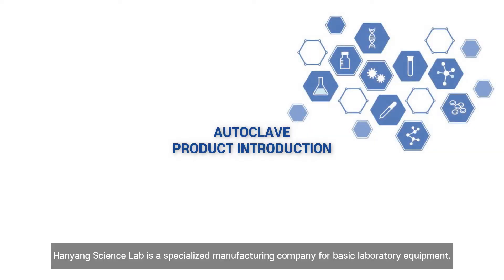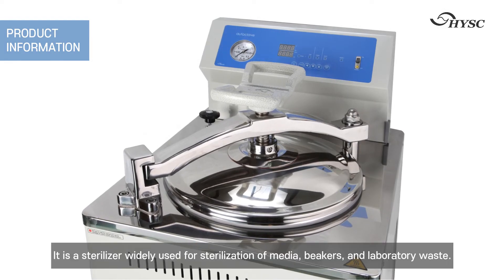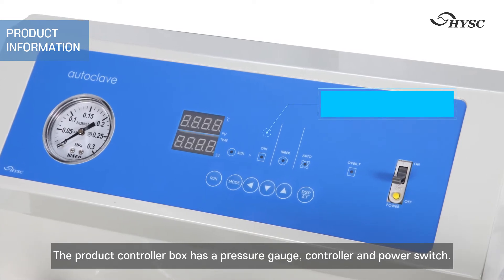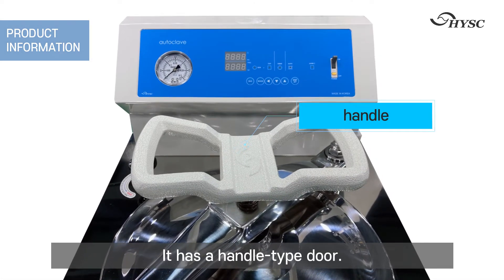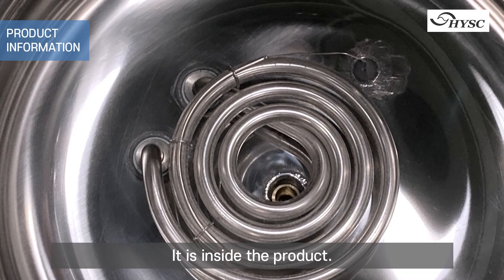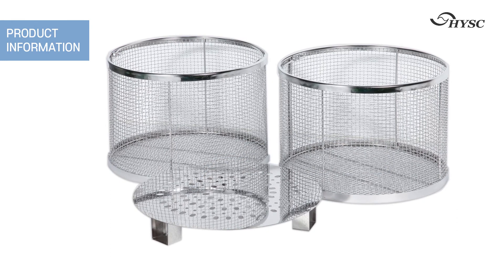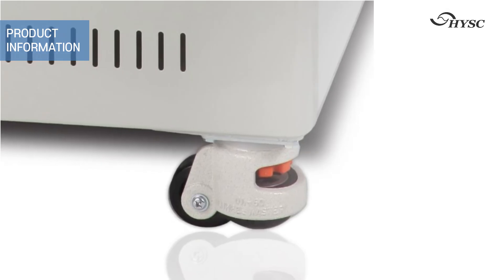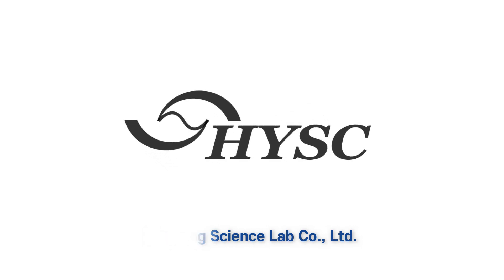Autoclave Product details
Autoclave introduction and details